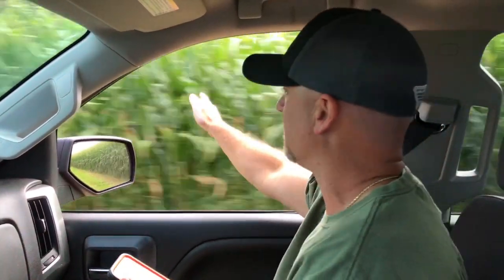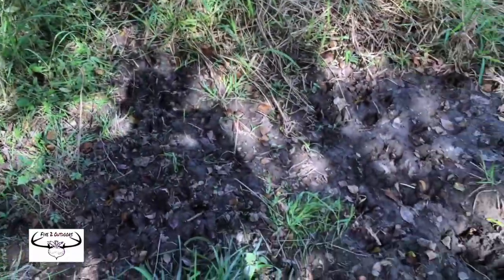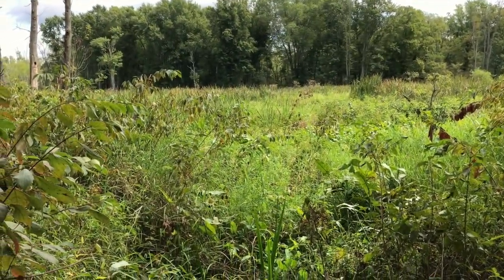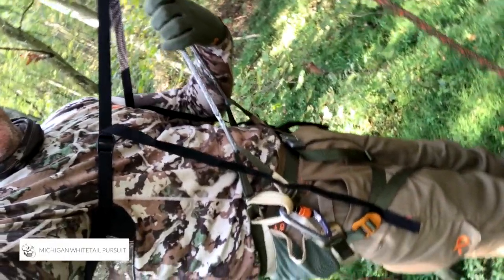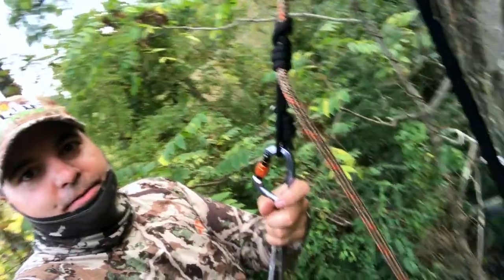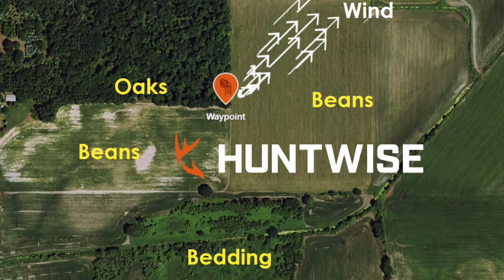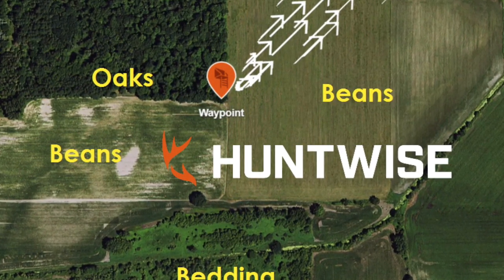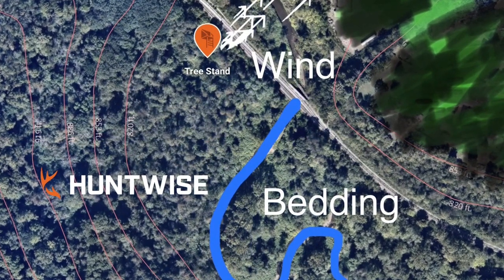Habitat Podcast Game Plan Semi-Live Season 1 Episode 1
Join Jared, Brian, Al and the rest of the Habitat Podcast crew throughout the deer hunting season